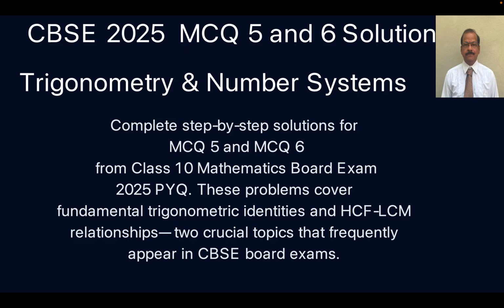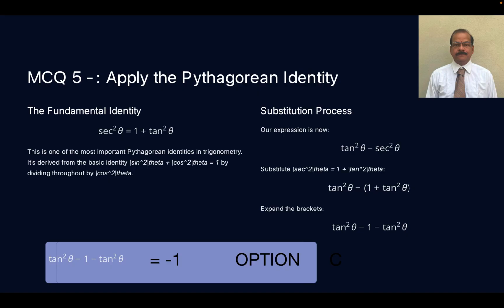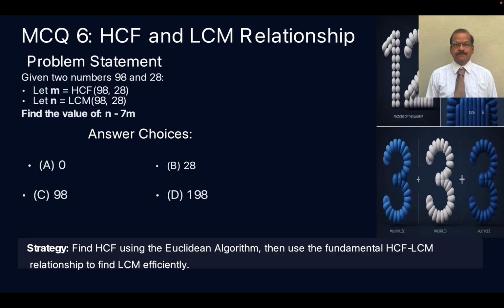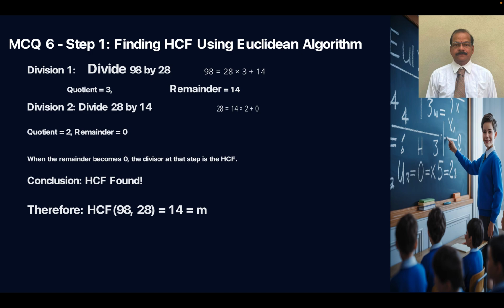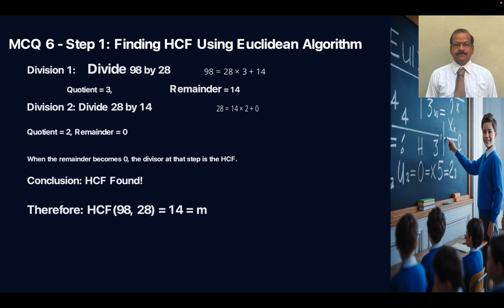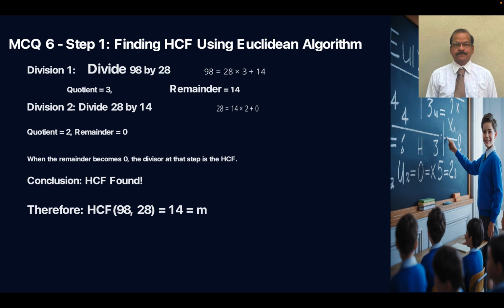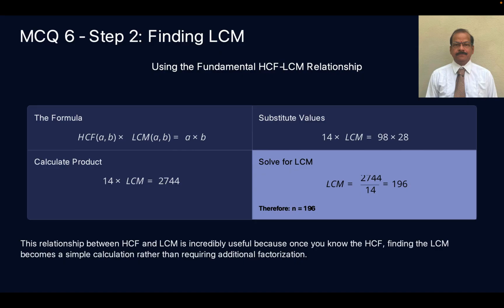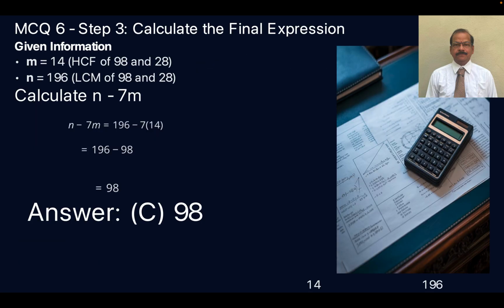2025 MCQ 5 & 6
THIRD EPISODE OF 2025 PYQ